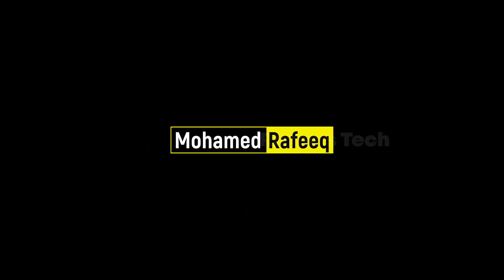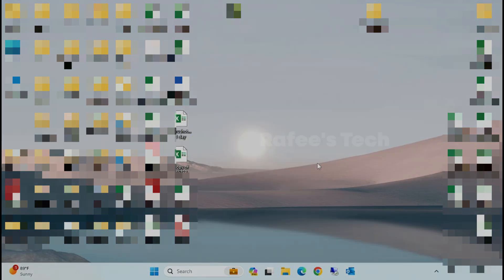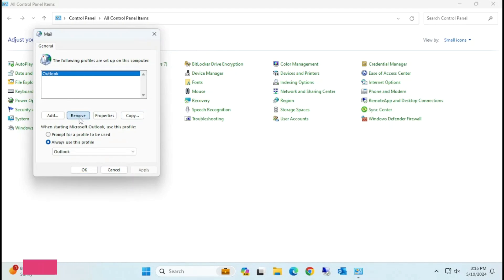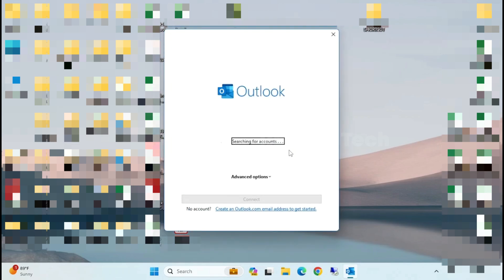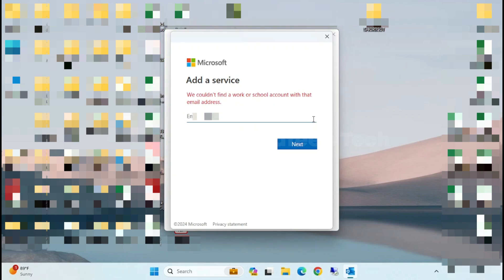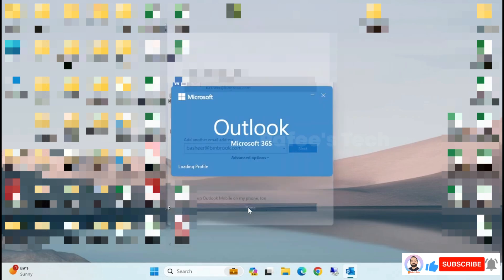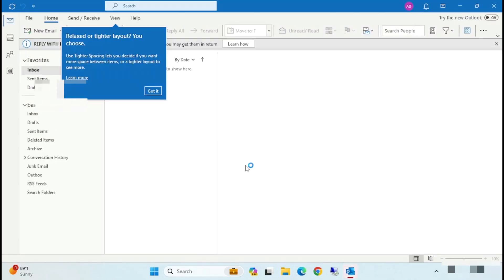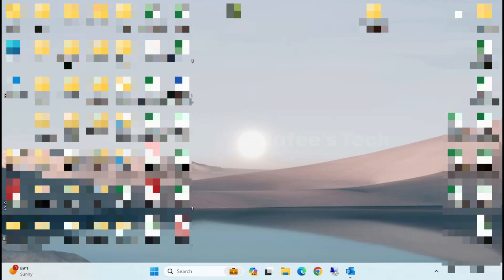How to fix Cannot start Microsoft Outlook on Windows 11 | An unexpected error has occurred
This video is a tutorial for How to fix Cannot start Microsoft Outlook on Windows 11.

Microsoft Outlook Error details:
'Cannot start Microsoft Outlook. Cannot open the Outlook window. The set of folders cannot be opened. An unexpected error has occurred.'